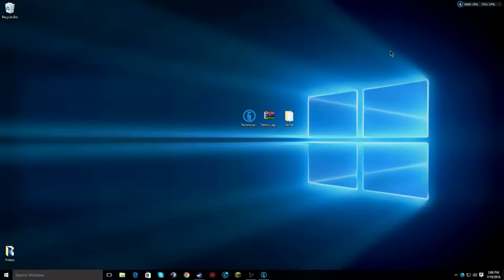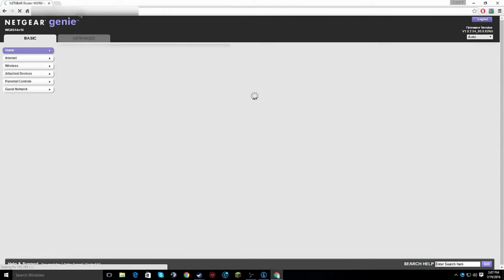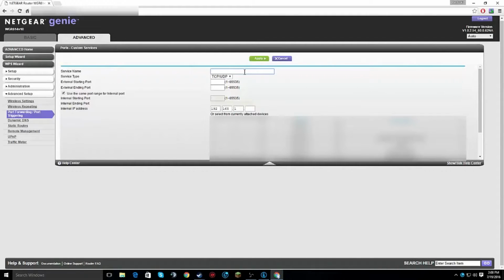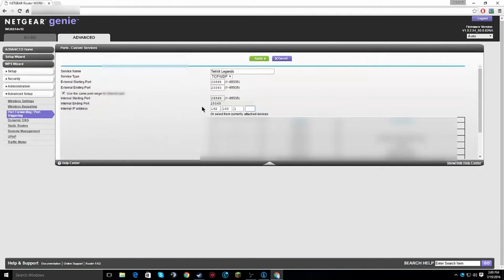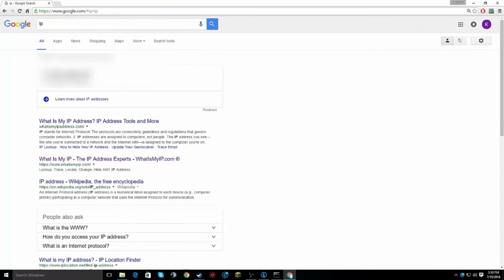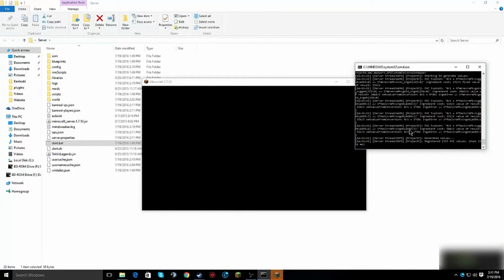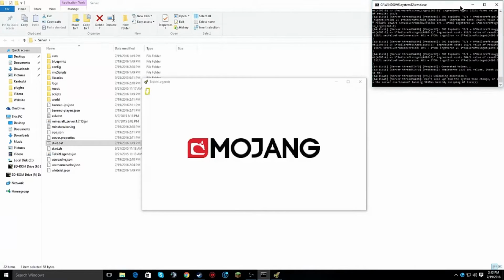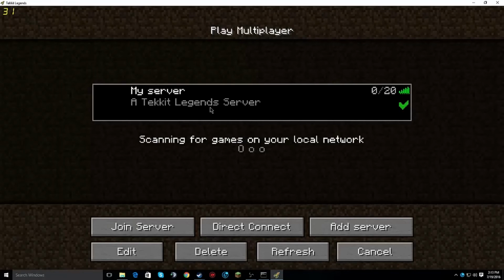How to portforward a minecraft server/Tekkit Legends server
Hey guys, in this video I'll be showing you how to portforward your own Minecraft Server/Tekkit Legends server!